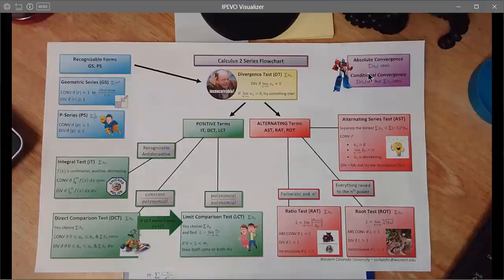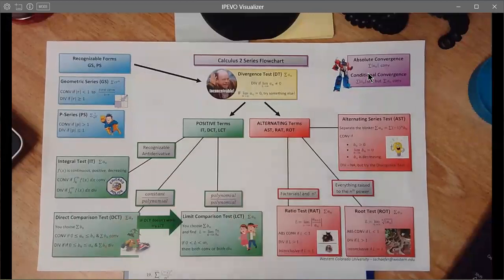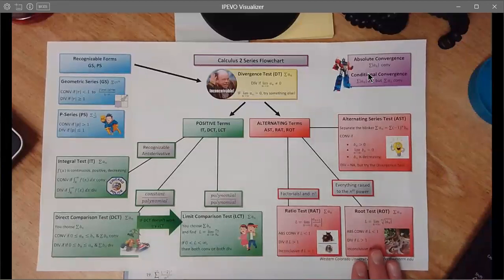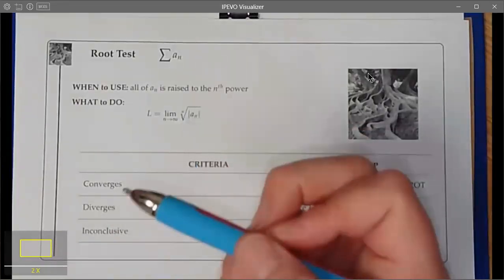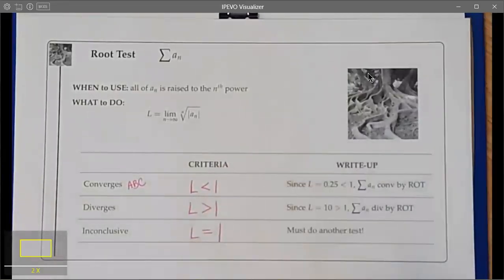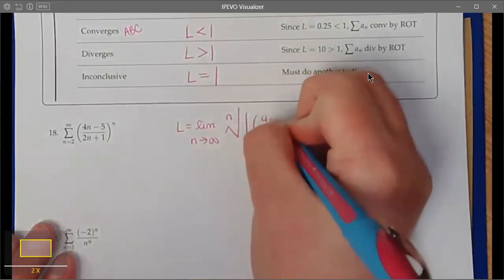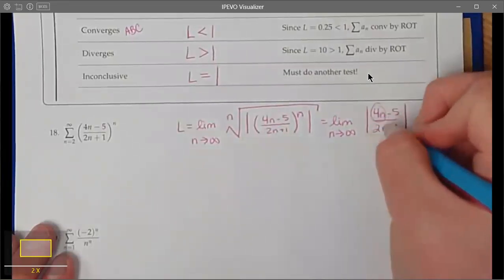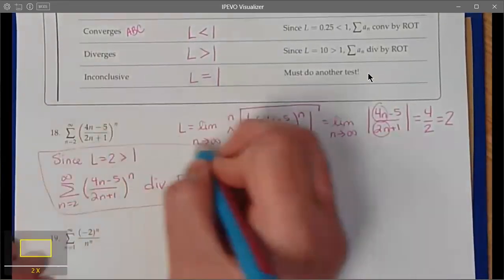Math 251 Section 9.4K (Root Test Part 1)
Root Test overview, problem #18 (div)